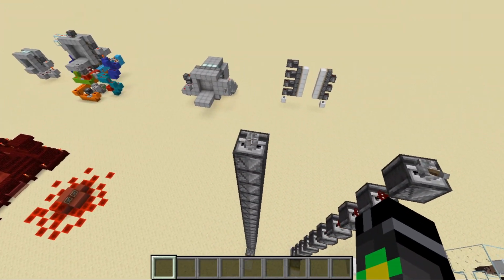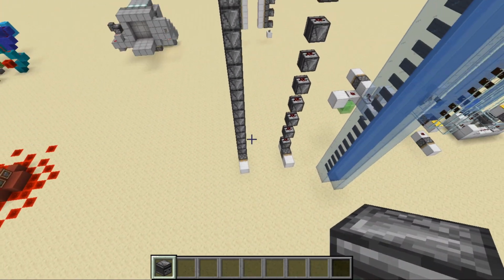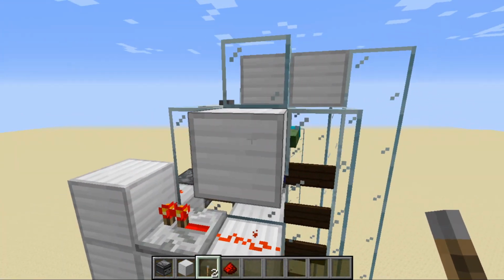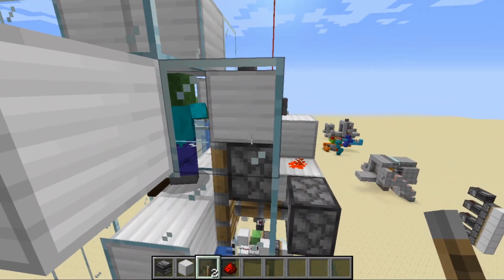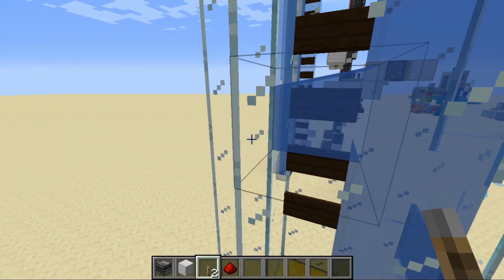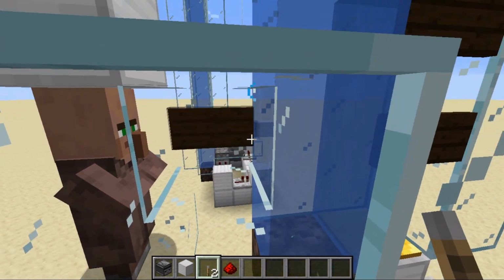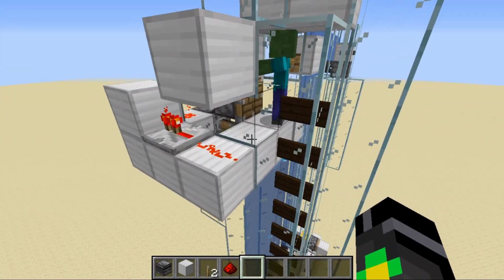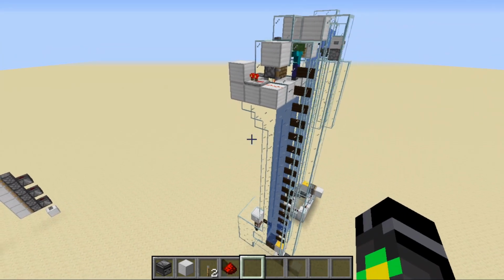5 Funny and efficient ways to send redstone signals downwards! - Redstone Academy #8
Heloooo! today I go over my top 5 faorite ways to send a redstone signal downwards! What is your favorite???
If you have any ideas, questions, or comments, please leave it down in the comment section below or watch my first video which is introducing my channel

I do my time-lapses with the replay mod which you can download in replaymod.com